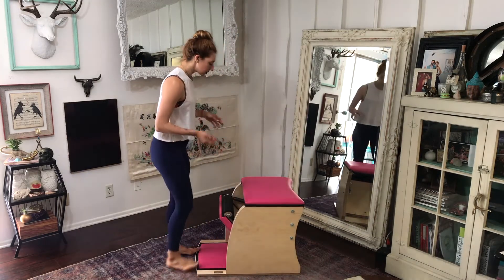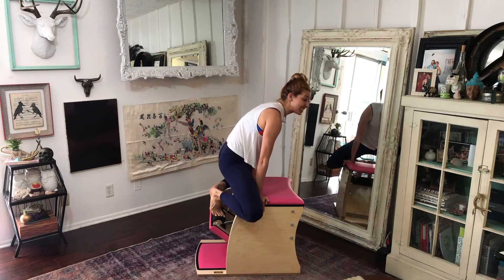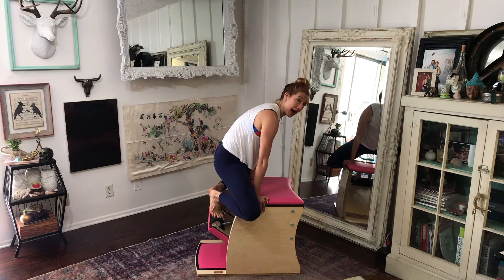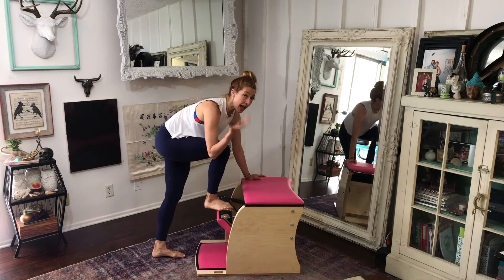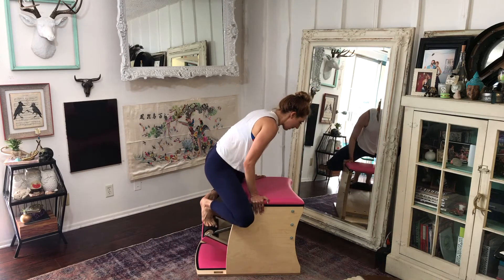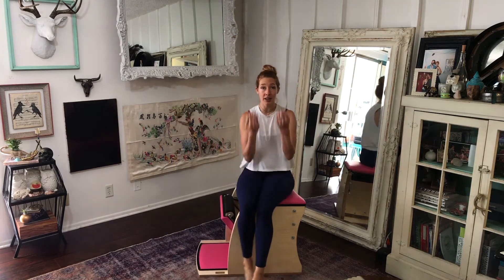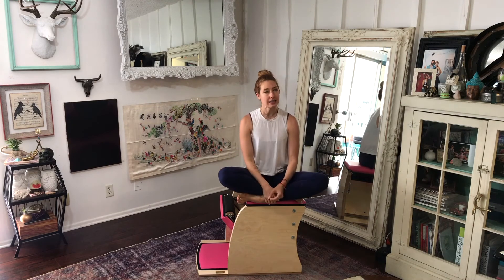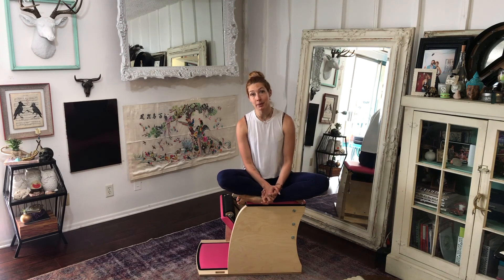Pilates Frog In on the Wunda Chair | OPC